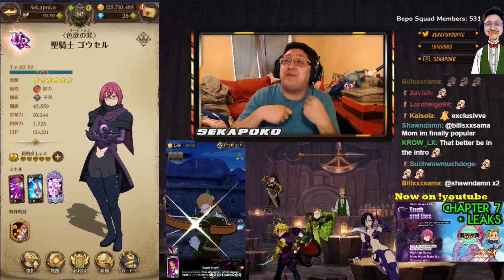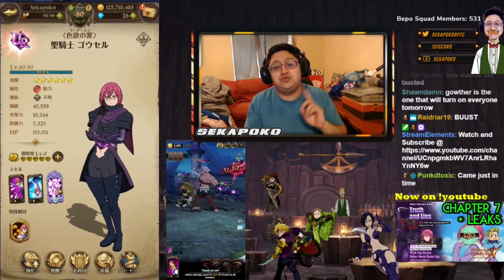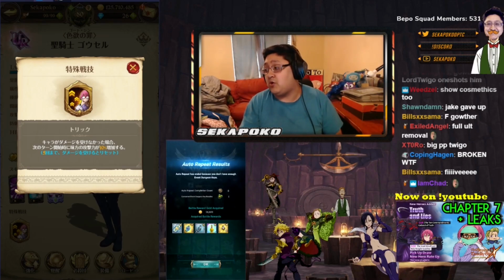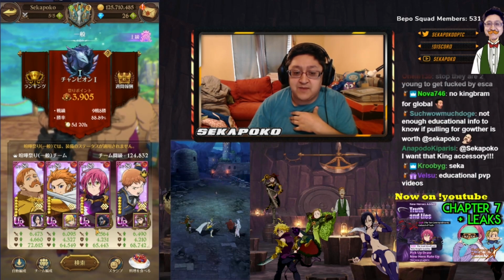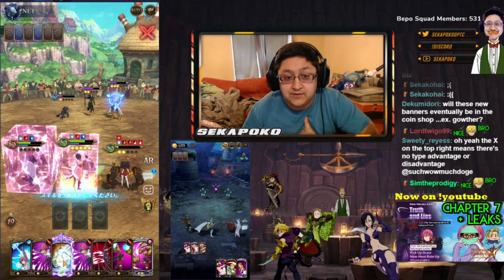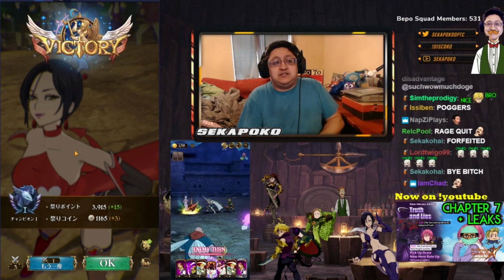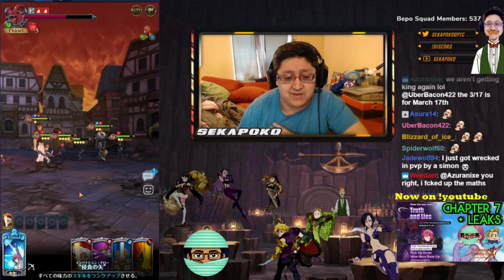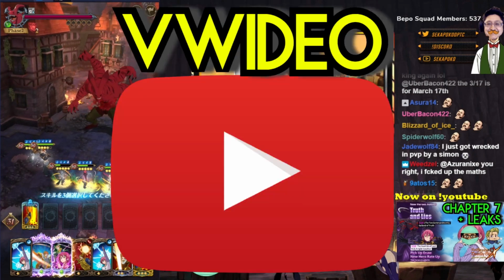Coin Shop Red Gowther Showcase | Full UR Gear | PVP / PVE Breakdown | Seven Deadly Sins Grand Cross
If you Enjoyed the VWIDEO. Please like the VWIDEO.  Also...
Galland showcase at 1000 likes... Kek...

Streams Typically Mon Tue Thur Fri  Stream Times vary PDT & Sat / Sun 10 AM - 5pm PDT.